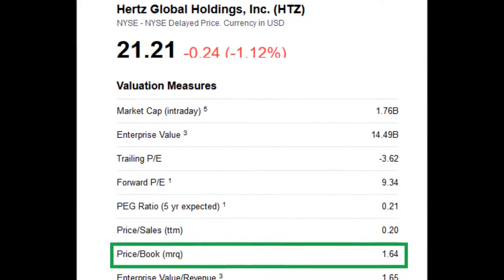Price to Book Ratio: How You Can Find Undervalued Stocks to Buy with the PB Ratio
How you can use the Price to Book Ratio to find undervalued stocks and help lower the risk of your portfolio.

Stocks can often trade for below book value which may make them attractive buying opportunities if their asset values on the company balance sheet are a true reflection of market values. This makes book value a useful stock valuation method when investing in companies with a lot of tangible assets or in capital intensive companies.

Whilst the price to book value ratio is a useful stock valuation method some of the time it isn't always the best tool for valuing a company with a lot of intangible assets and companies that have been able to grow their revenues and profits without needing to employee more equity (which can be a sign of a good business as well).

Watch the video for more useful tips on how to use the Price to Book value ratio.